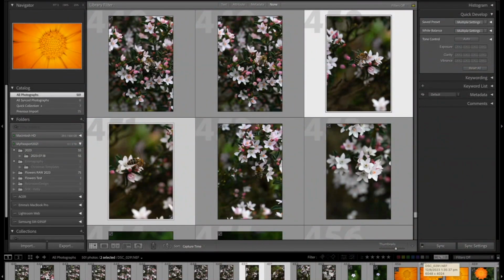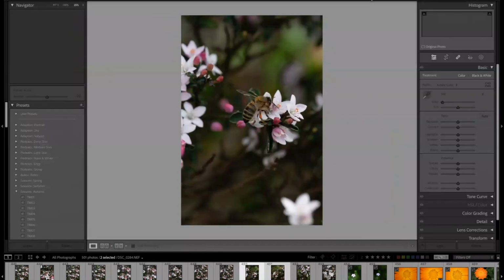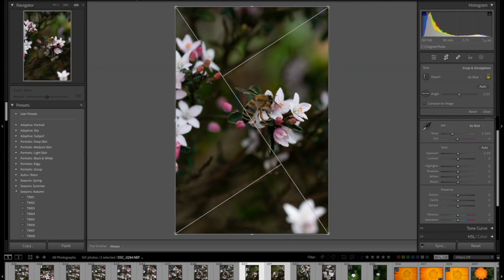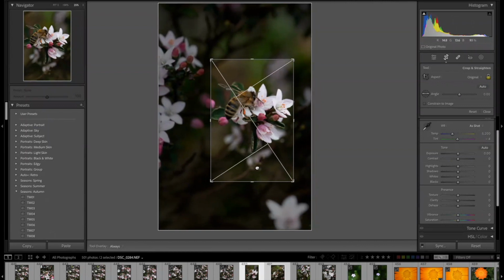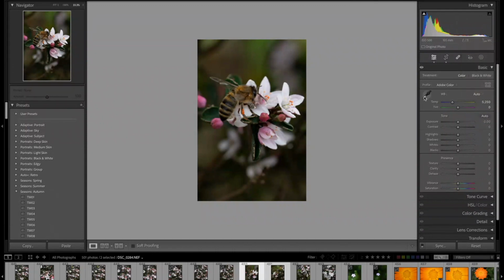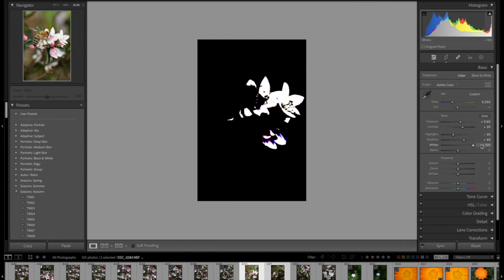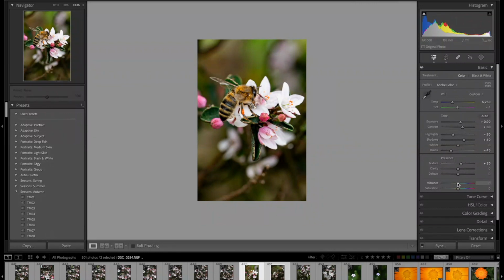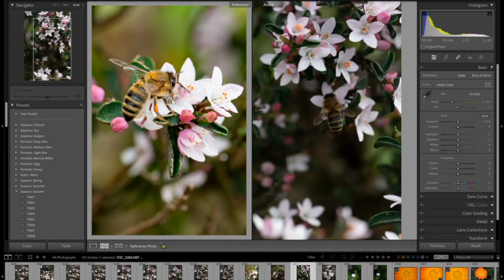How To Get Started with Image Editing in Lightroom Basics Explained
Welcome to Emmagraphy Quick Fixes for Websites, your go-to YouTube channel for small business website support and expert technical tips. 🌐✨

Navigating the digital landscape shouldn't be daunting, especially for small businesses aiming to make a big impact. My mission is to empower you with the knowledge and tools you need to elevate your online presence. From WordPress to Woocommerce, Amelia assistance to Lightroom and Photoshop and more – I cover it all.

At **Emmagraphy**, I understand that every small business deserves a website that not only represents its unique essence but also actively contributes to its success. My videos are designed to simplify the complexities of website design and management, offering quick fixes and insights that make a difference.

Join me on this journey as we demystify the technicalities and guide you through step-by-step processes that can transform your online space. Whether you're a budding entrepreneur or an established business owner, my tips will help you build, optimise, and maintain your website that stands out in the digital crowd.

to learn more about WordPress website design and the services I offer. Your success is my passion, and I'm excited to be a part of your journey to digital greatness. 💼🖥️🚀